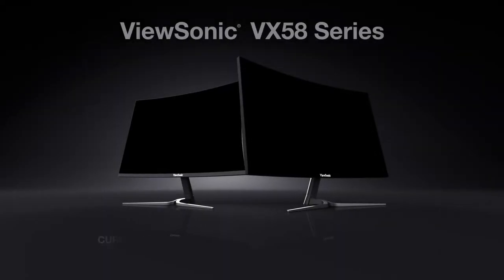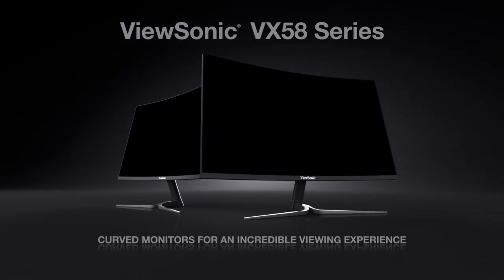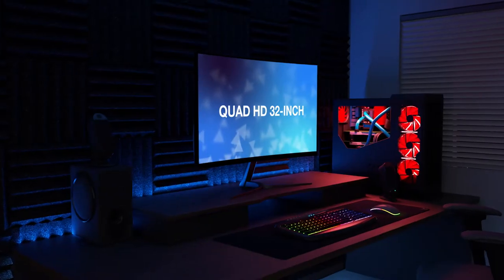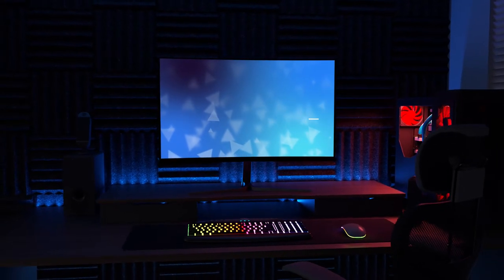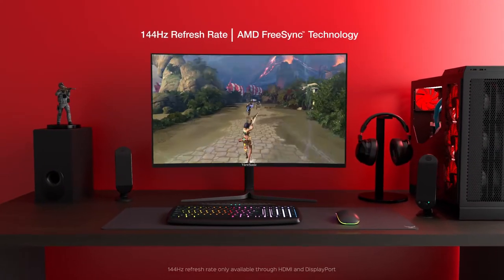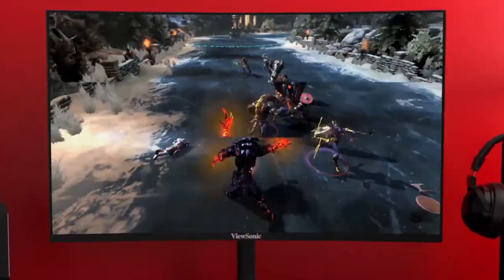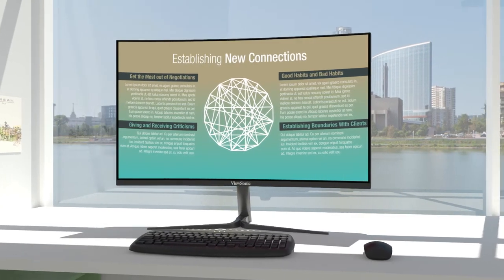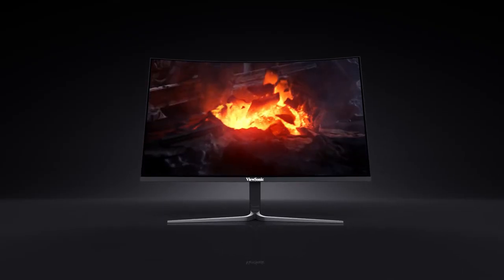ViewSonic VX58 Curved Gaming Monitors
With immersive curved screens, incredible Full HD and Quad HD resolutions, and 144Hz refresh rate paired with AMD FreeSync technology, our VX58 series of curved gaming monitors are perfect for gaming, entertainment. Learn more now.